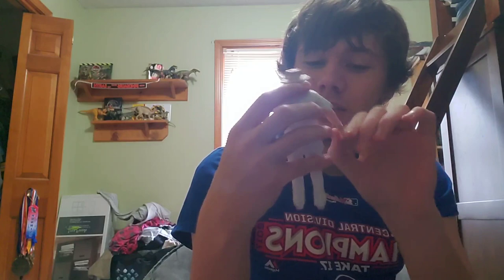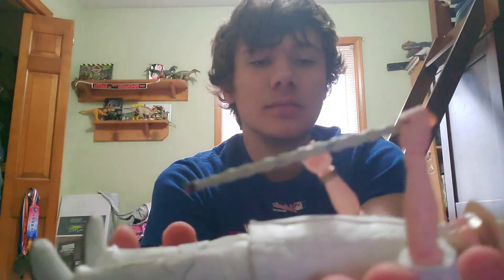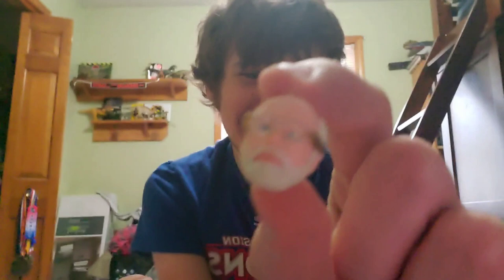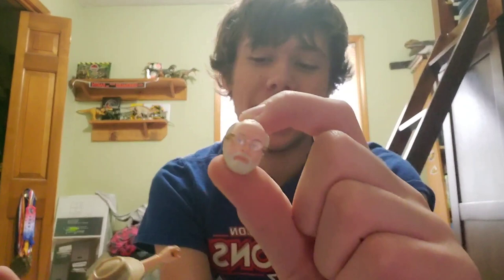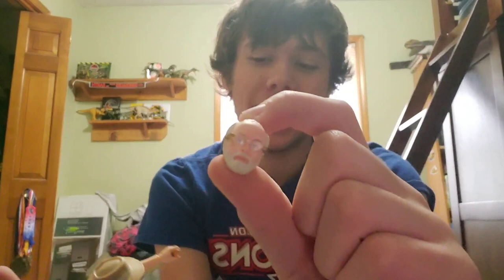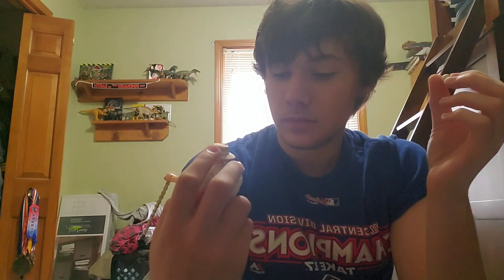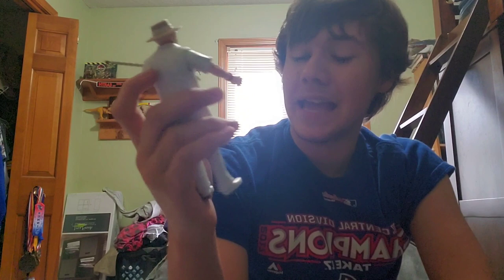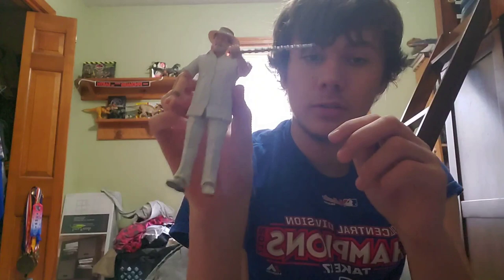Unboxing a billionaire! Amber collection John Hammond review